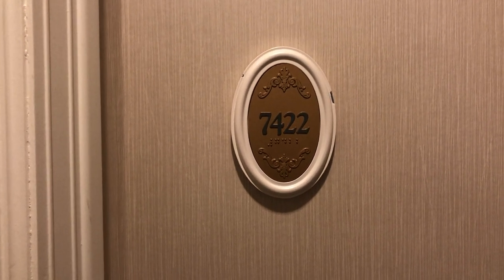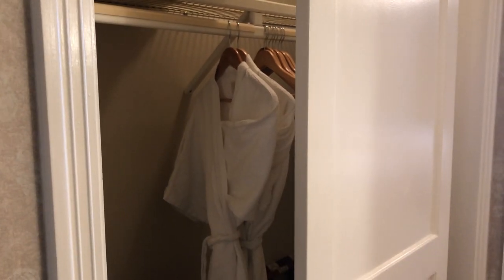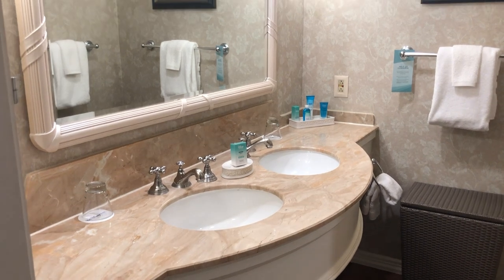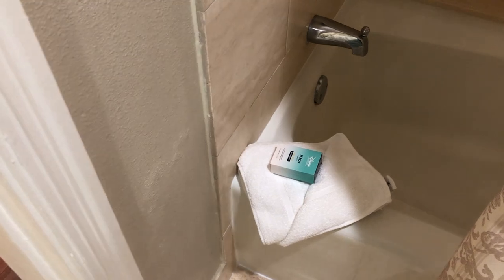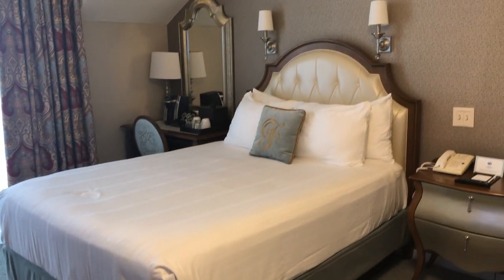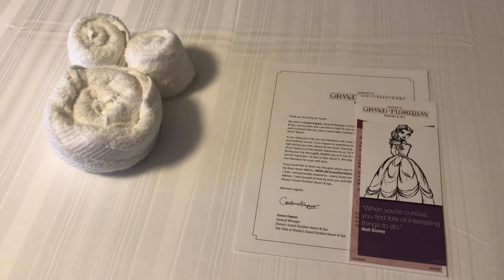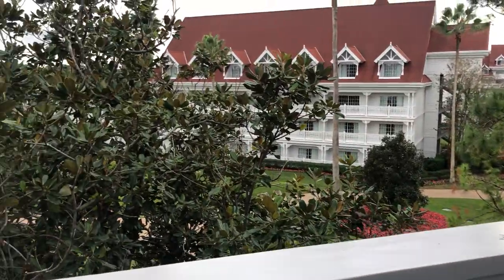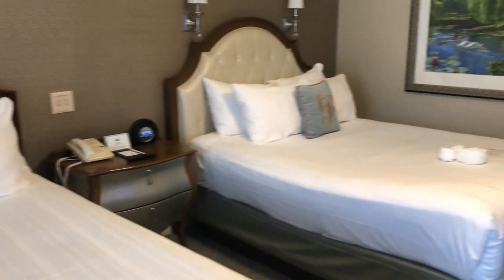Grand Floridian Resort and Spa: Outer Building Garden View room tour, Walt Disney World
Tiffini takes us on a tour of her room at the Grand Floridian Resort and Spa, a deluxe hotel at Walt Disney World in Orlando, Florida.